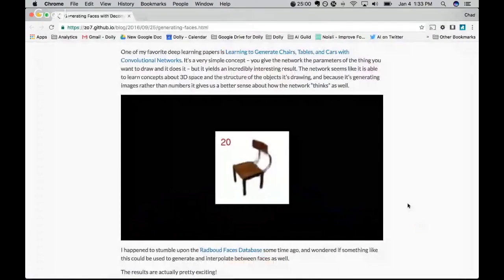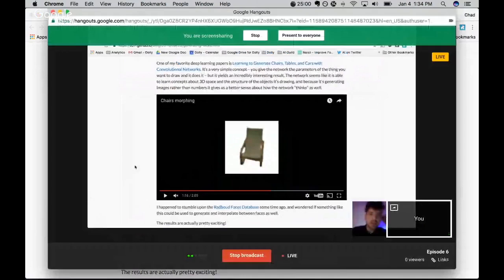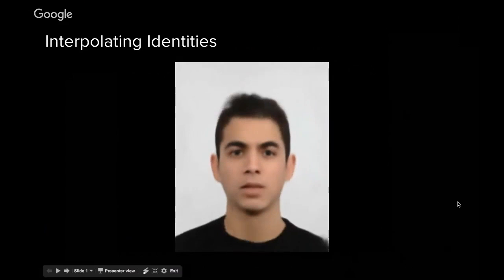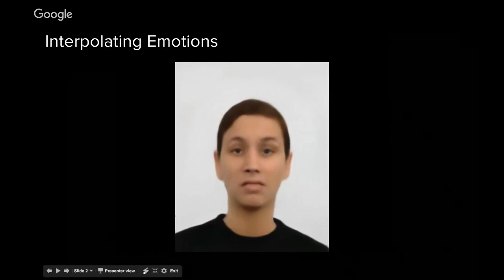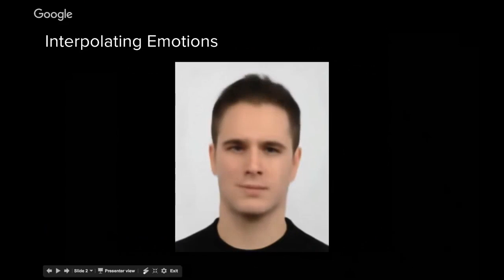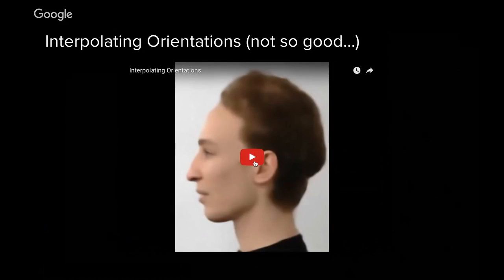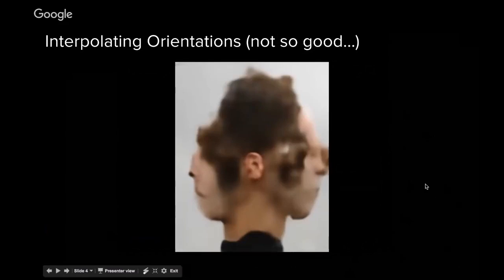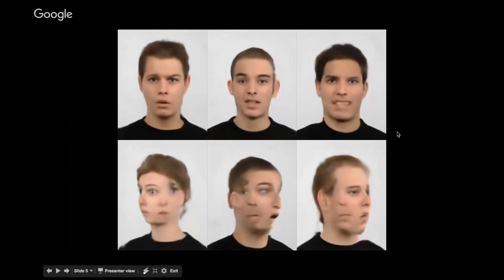Generating faces with deconvolution networks // Creative AI Podcast Episode #6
After seeing a convolutional network generate chairs, tables, and cars, Flynn wanted to try applying this to human faces. The results are very interesting. We explore how the network interprets emotions, identities, and a few other fascinating results.

Are you a Machine Learning Engineer looking for a new job? Machine Learning Jobs by Amazon